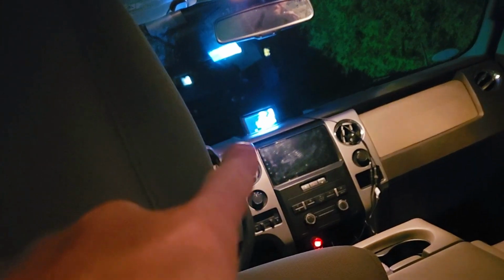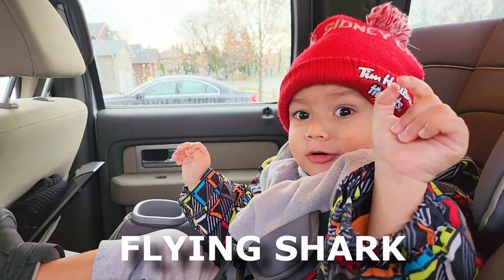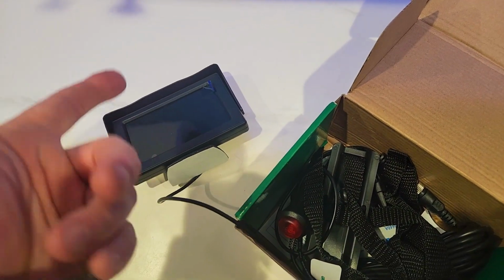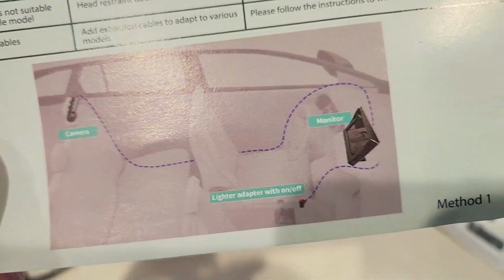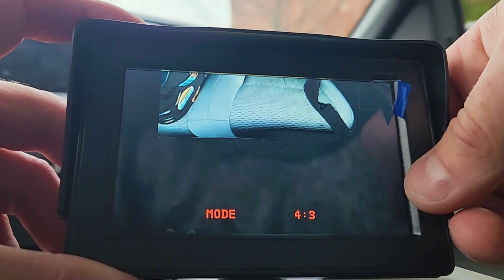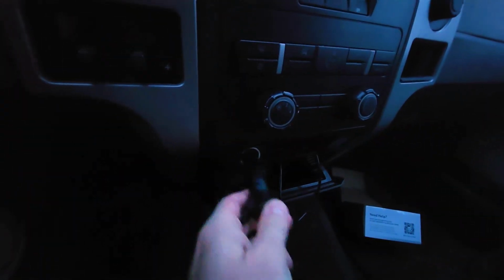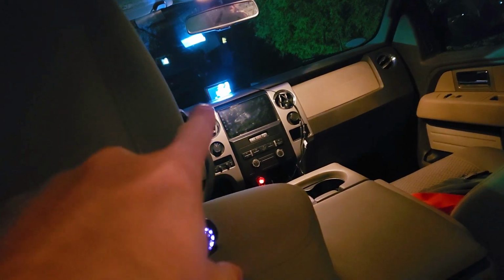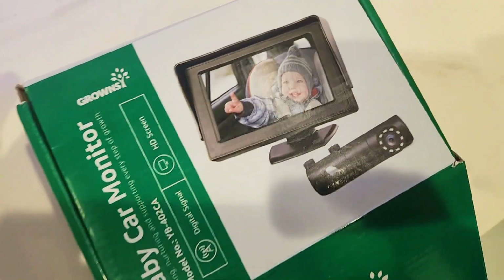🚨 BEST 4.3" GROWNSY Baby Car Camera | Ultimate Safety Guide!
- Looking for the best baby car camera to monitor your baby while driving? The GROWNSY baby monitor for car is the ultimate alternative to baby car mirrors! With HD baby car camera quality, automatic night vision baby monitor for car, and a wide-angle baby car monitor lens, it’s perfect for keeping an eye on your little one in a rear-facing car seat monitor both day and night.

Looking for the BEST baby car camera to keep your little one SAFE while driving? Meet the GROWNSY 4.3" Baby Car Camera, the ULTIMATE tool for modern parents. With EXCEPTIONAL HD quality and automatic night vision, this camera offers a 120° WIDE view that covers your entire backseat. Say goodbye to traditional mirrors and hello to SAFE driving with peace of mind!

- How this camera ensures your baby's safety on the road.
- The benefits of automatic night vision for nighttime drives.
- Why a wide-angle lens is crucial for monitoring multiple children.
- Tips for easy installation of your GROWNSY camera.
- The dual function of this camera as a trailer backup tool.
- How to maximize your baby’s comfort during car rides.

Why does this matter? In 2026, safety measures during travel are CRITICAL for every parent. Don't risk your child's safety with outdated methods — upgrade your travel experience and drive with confidence!

**CHAPTER TIMESTAMPS:**
0:00 Intro
1:45 Features Overview
3:30 Installation Tips
5:15 Safety Benefits
7:00 Conclusion